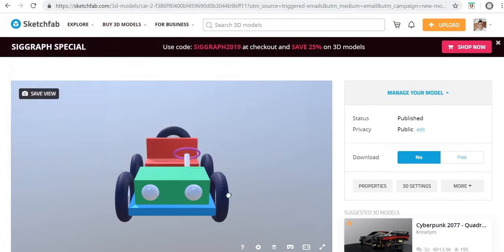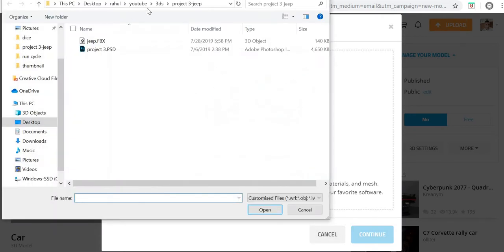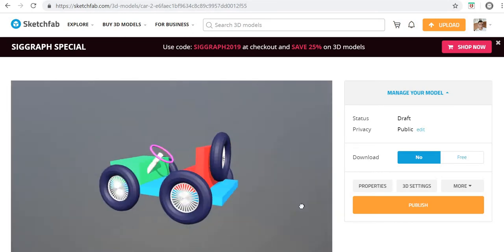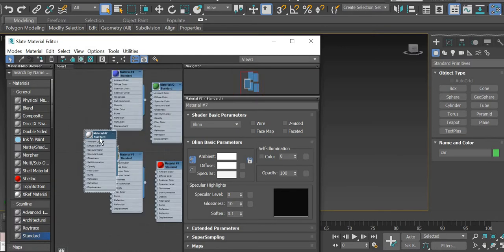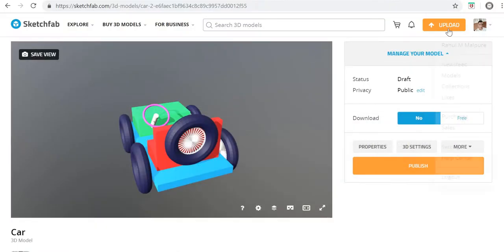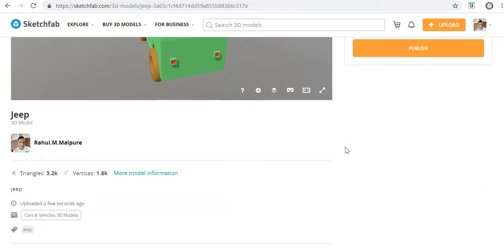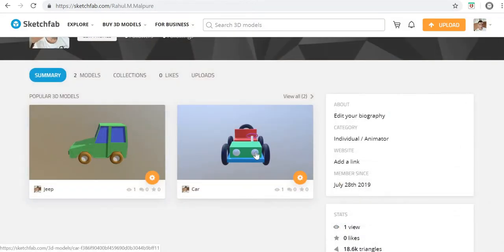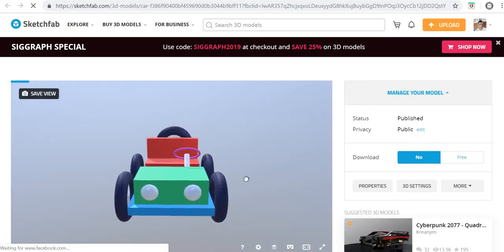Sketchfab.com Upload your 3D Models for VR view from Blender and 3DS Max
In this tutorial I will explore what Sketchfab.com is and how you can upload your 3D models from 3DS Max and Blender into sketchfab.com
Sketchfab.com is a good platform to create a models gallery of your models.

I make video tutorials on 3D  Modelling Animation and Design.